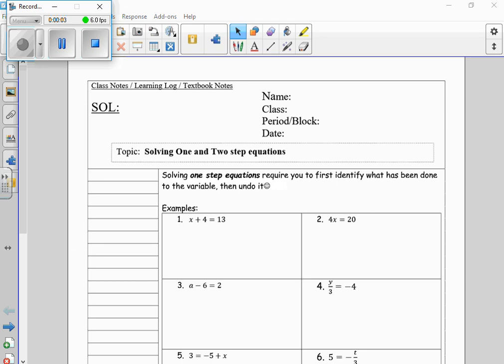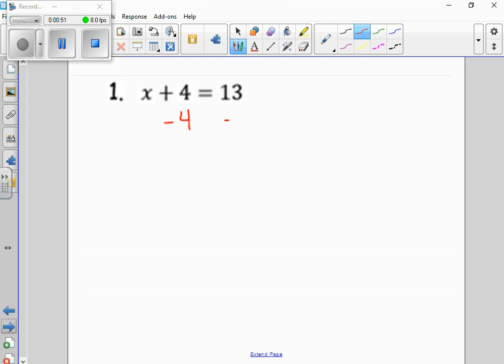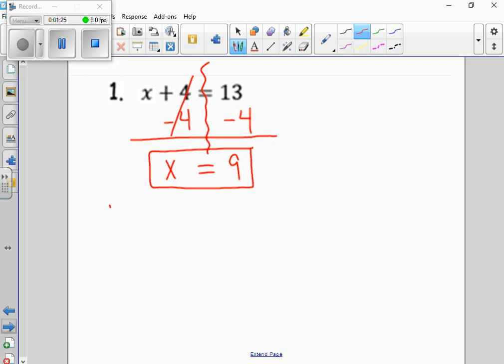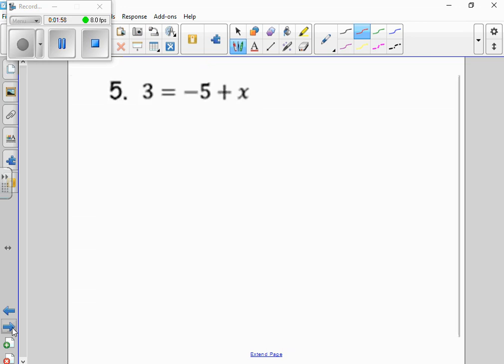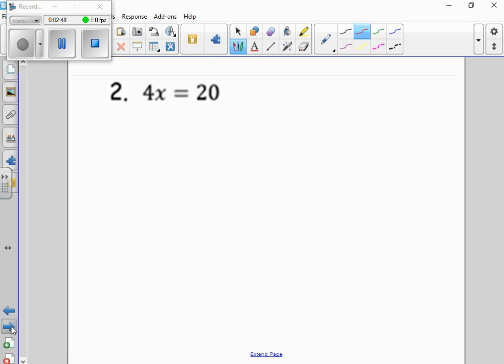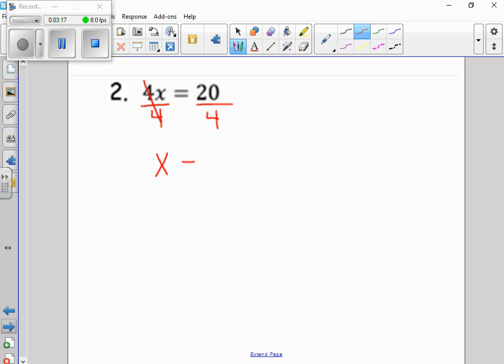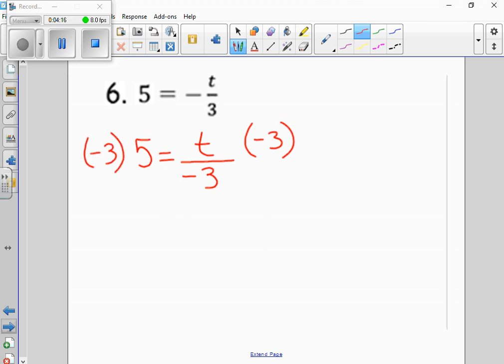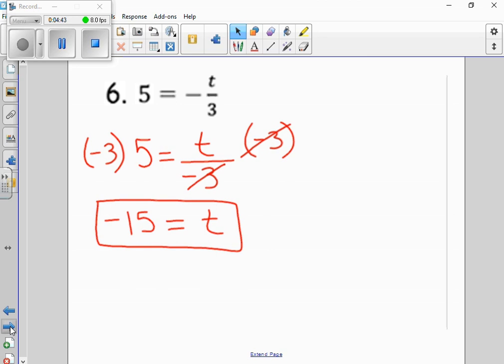Solving One Step Equations